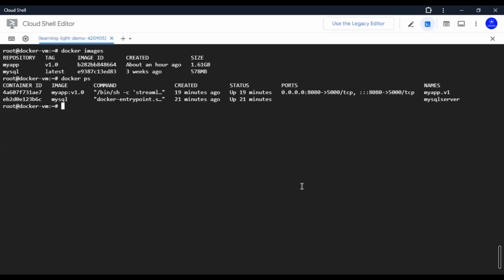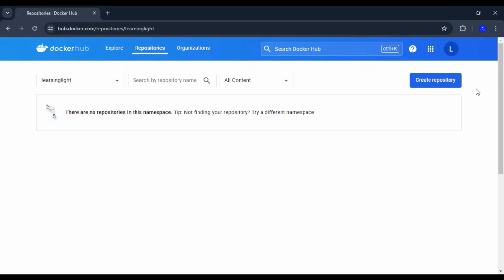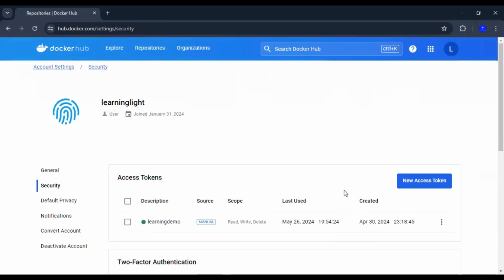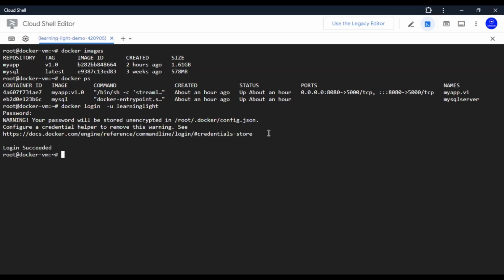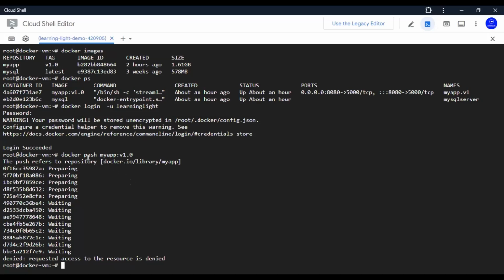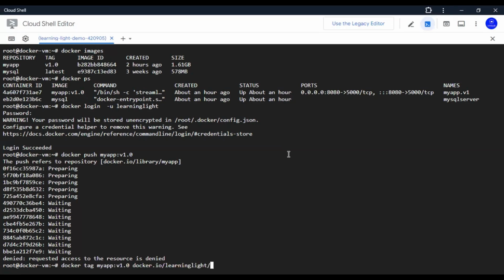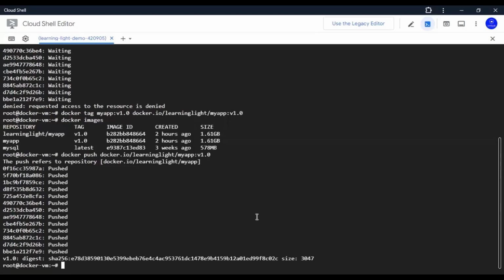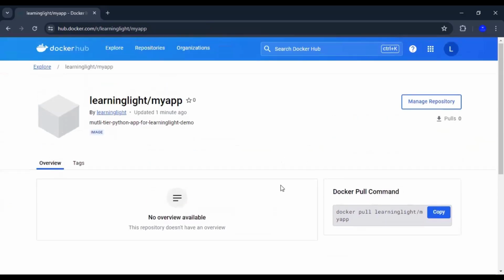docker push image to docker hub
docker container
podman

Your Queries -
docker push images to private registry
docker push to docker hub
docker push denied requested access to the resource is denied
how to push docker image to dockerhub using jenkins pipeline
how to tag and push docker image to docker hub
how to push docker image to docker hub private repository
push local docker image to docker hub
how to push my docker image to docker hub
build docker image and push to docker hub
create docker image and push to docker hub
how to build docker image and push to docker hub
how to push image from docker desktop to docker hub
push image to docker hub
how to push image to docker hub from jenkins
docker how to push image to docker hub
how to push local docker image to docker hub
how to push docker image to docker hub
push docker image to docker hub repository
docker hub
docker
docker hub tutorial
docker push
docker images
docker image
docker tutorial
docker image push to docker hub
docker pull
docker registry
how to pull docker image from docker hub
upload docker image
how to push docker image
docker (software)
docker push image
docker rmi
docker pull image
docker exec
learn docker
docker build
docker push pull

Learning Light
learninglight